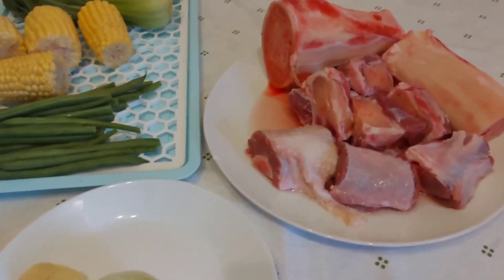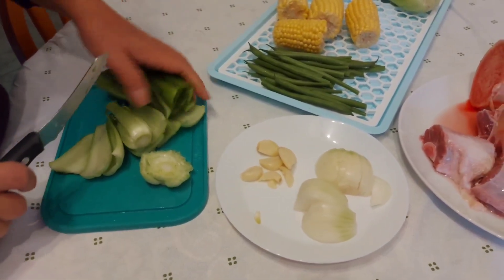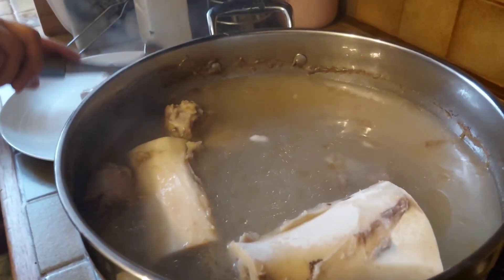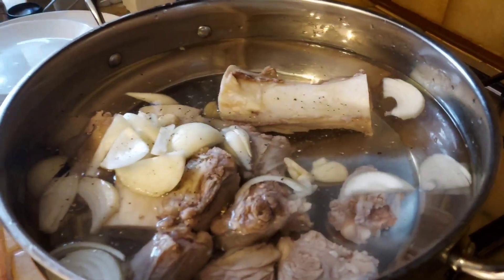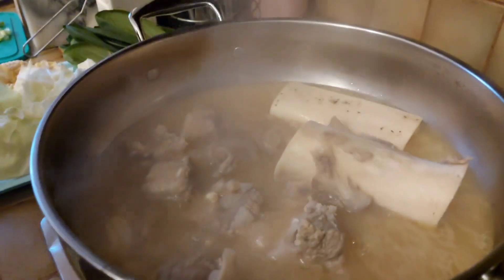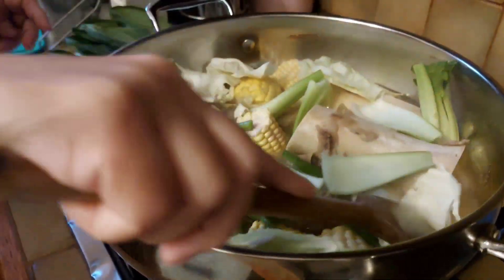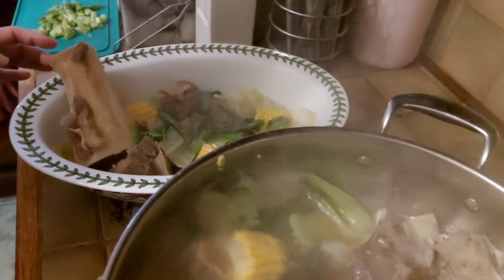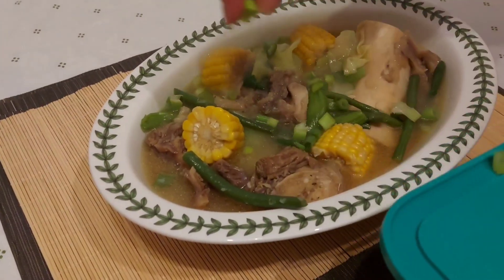Oxtail Soup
Oxtail or bulalo good for cold weather.A great winter warmer.